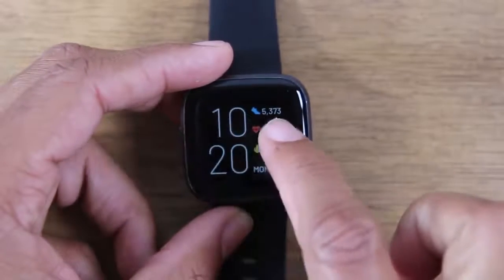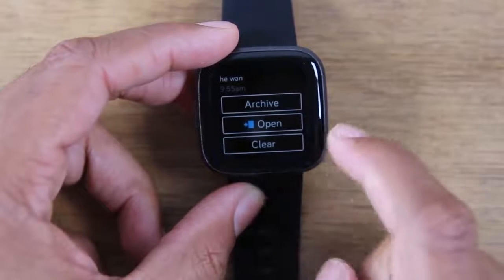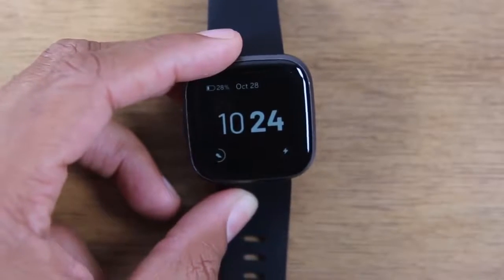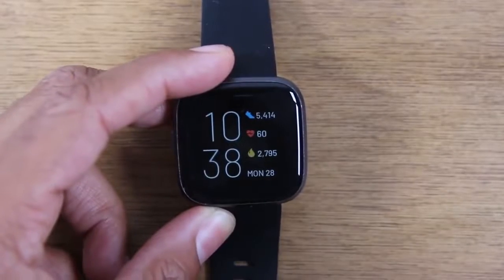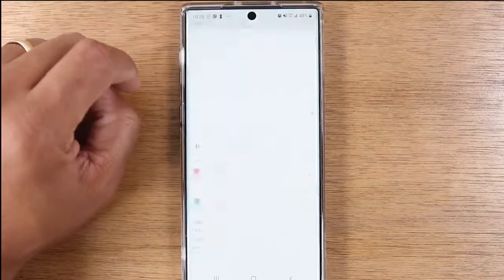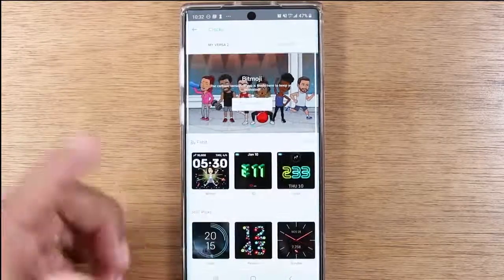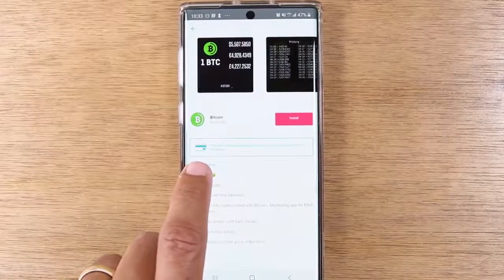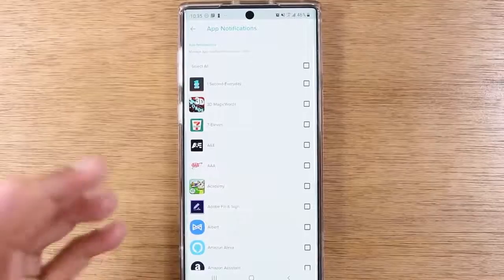How to Use the Fitbit Versa 2 for Beginners [Shop Amazon]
versa 2&index=aps&camp=1789&creative=9325&linkCode=xm2&linkId=28aa4c4ca6d140123c4904f30804b040